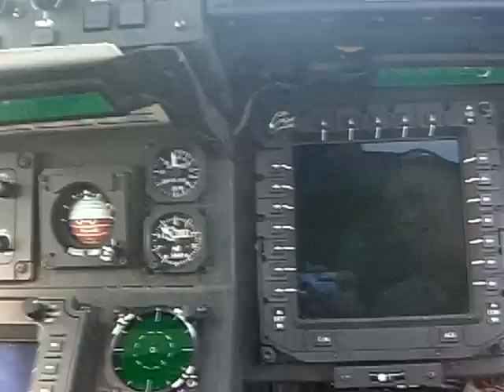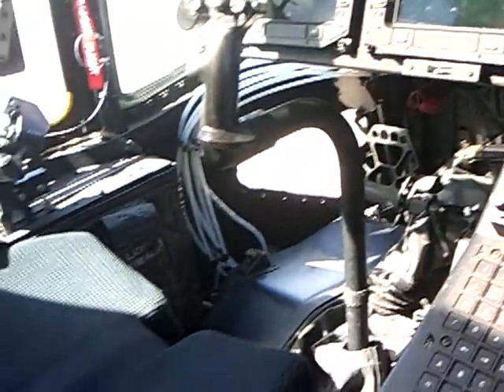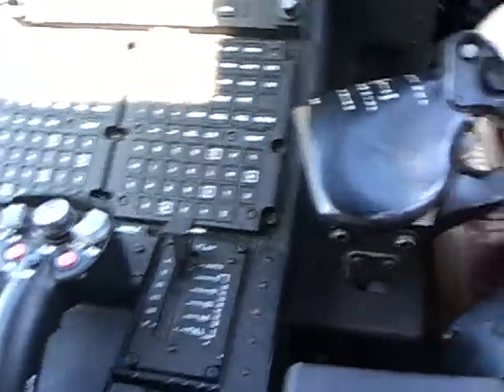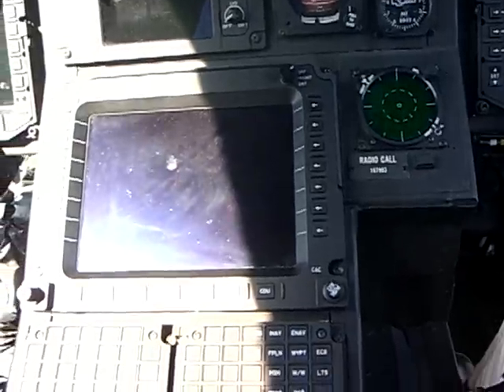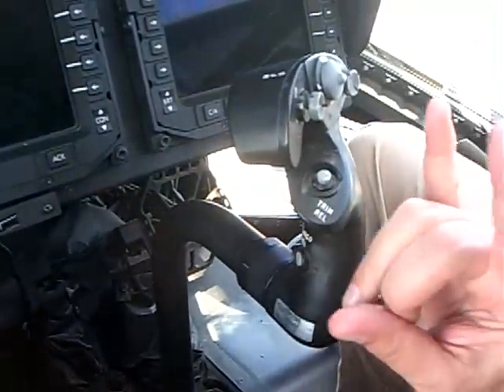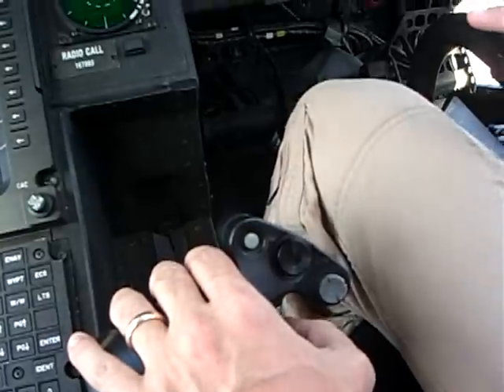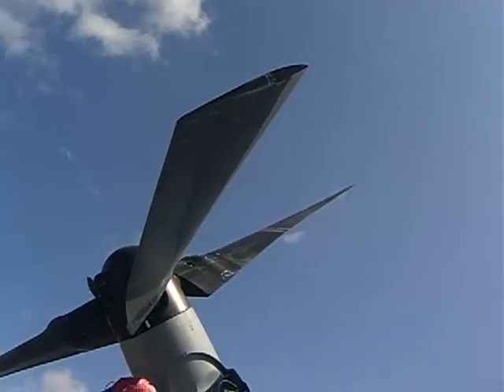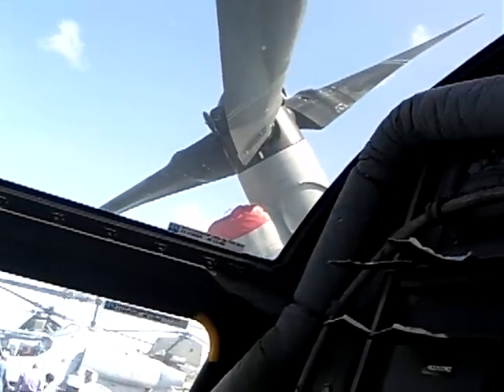V-22 Osprey Cockpit. $30 Billion Tiltrotor turboprop VTOL/STOL Automatic Heli-airplane #2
V-22 Osprey Cockpit.  $30 Billion project cost, ~$70M/unit, Tiltrotor turboprop VTOL/STOL Automatic Heli-airplane #2
Hiller Helicopter Air Show 2010